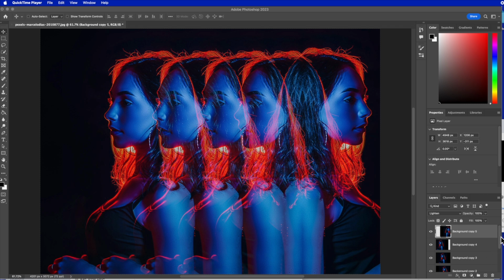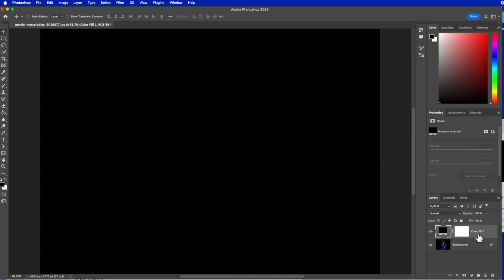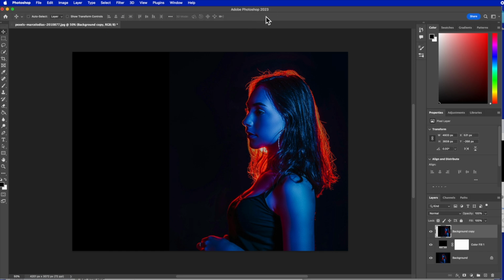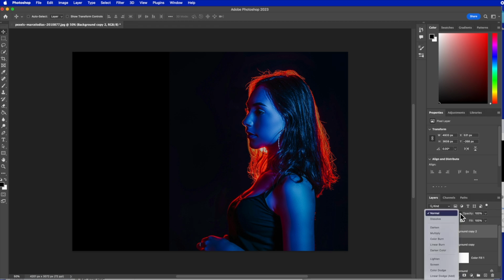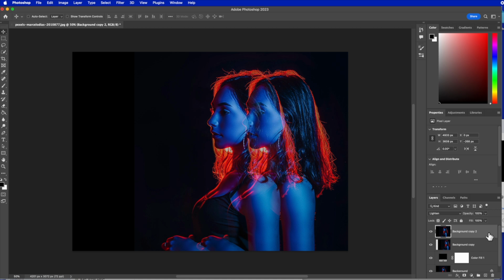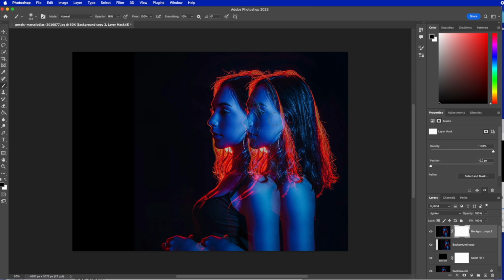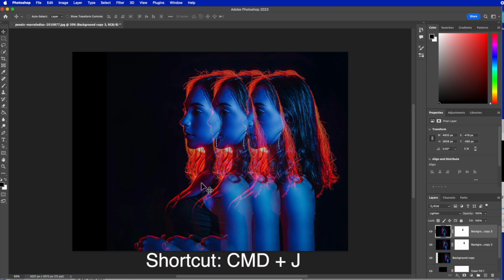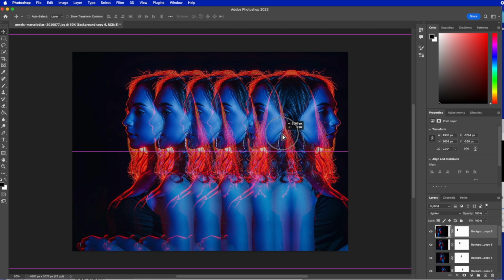Duplicated Identity – Photoshop Tutorial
This tutorial shows you how to create a striking multi-portrait composition in Photoshop by duplicating a profile image to build a repeated identity effect. You’ll take a single face and turn it into a visually bold, five-part composition — ideal for exploring themes of identity, persona, and self-image.

This project is inspired in part by the work of Cindy Sherman, whose use of repetition and character transformation opens up interesting questions about how identity is constructed and perceived. It's an effective technique for students working on personal themes or conceptual portraits.

The tutorial is beginner-friendly and especially useful for students and teachers working in photography, art, or graphic design. It fits well into school or university-level projects, and all steps are explained clearly.

What’s covered in this video:
Duplicating and aligning facial features with precision
Creating visual rhythm through repetition
Applying subtle editing for consistency across the portraits
Building a composition that explores personal or constructed identity

Before starting:
Reset the Essentials workspace in Photoshop
Reset all tools to default settings

I regularly post Photoshop videos designed to support learners and educators, particularly those working in creative education.

You can explore the full playlist of tutorials on the channel for more practical, project-based lessons.

All images used are royalty-free and sourced from pexels.com or unsplash.com. Feel free to download them from those sites, or use the link above to follow along using the same starting image.

I’m always looking to improve and tailor content to what people find most helpful.

This video is part of an ongoing effort to make Photoshop accessible, creative, and relevant for anyone learning in school or independently.